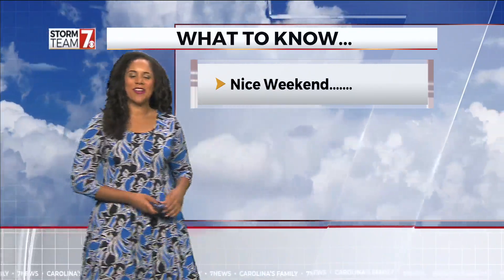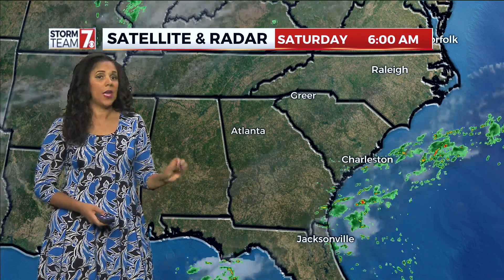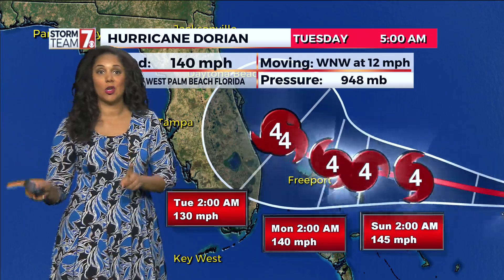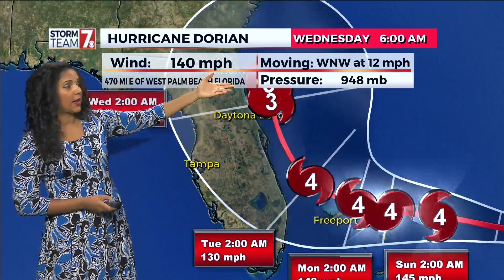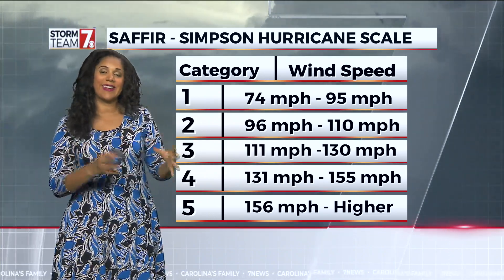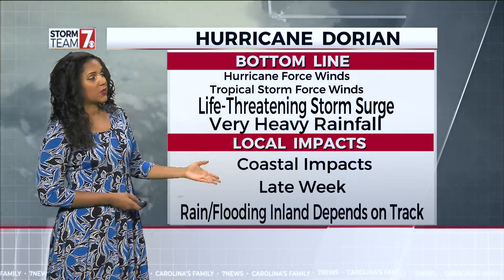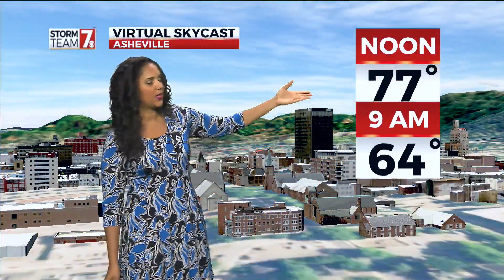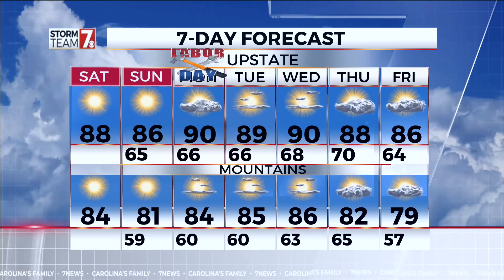Jackie Tracking Hurricane Dorian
Upstate weather and Hurricane Dorian